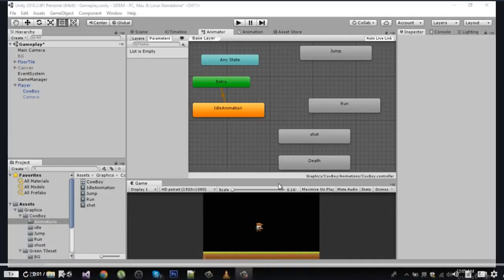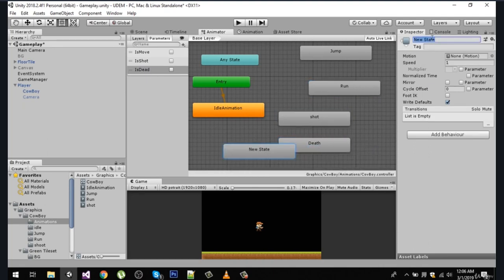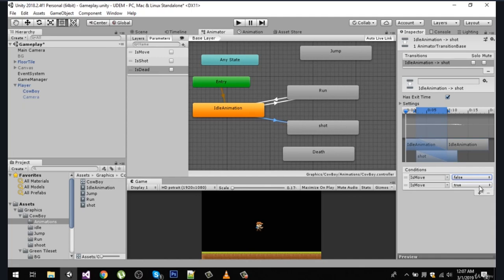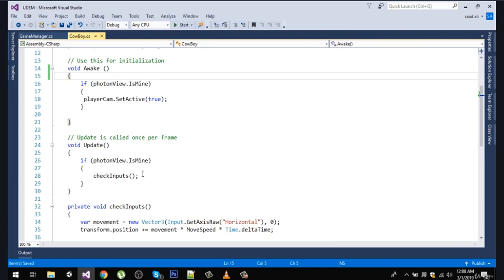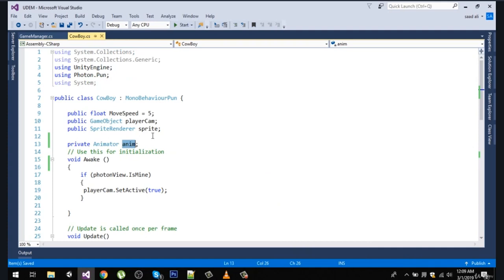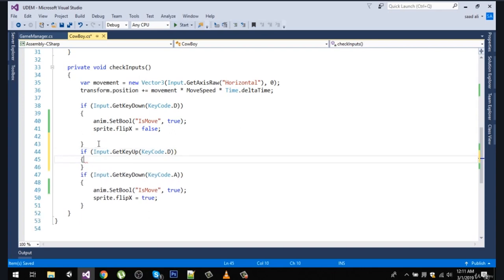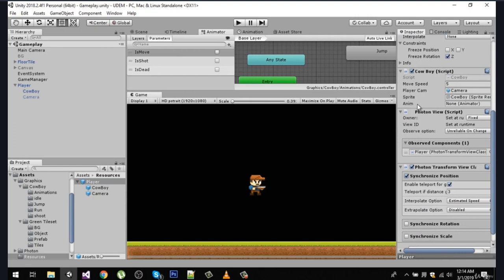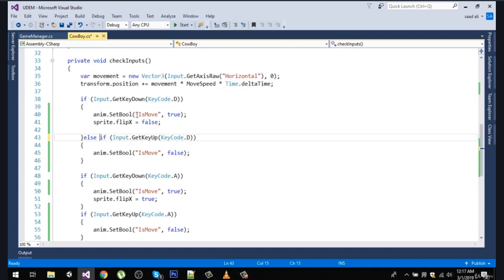14 Player Animations part1 1